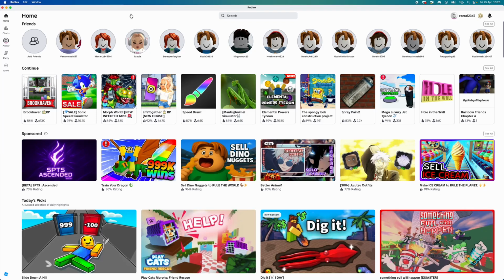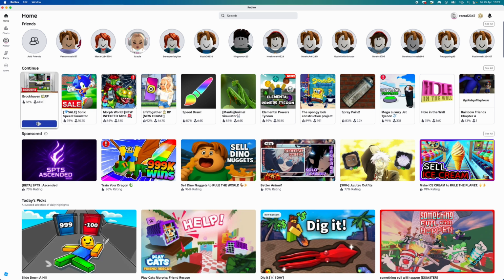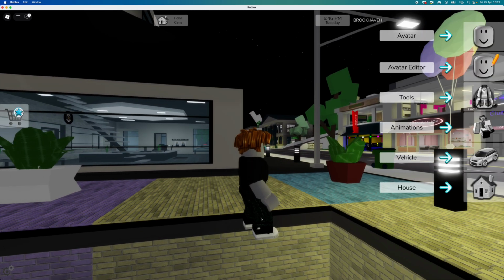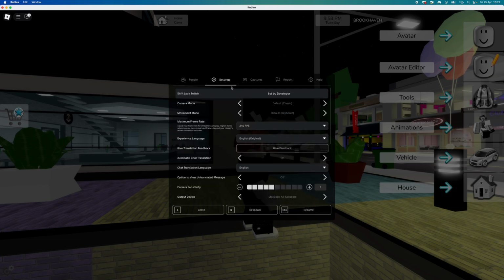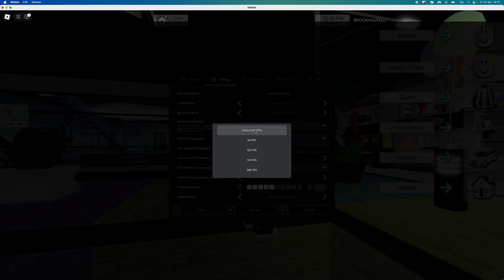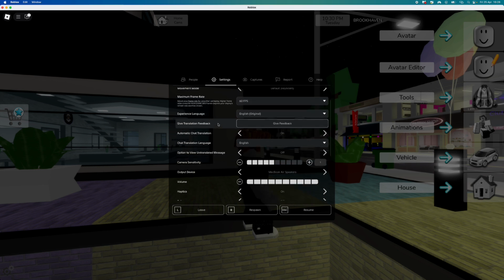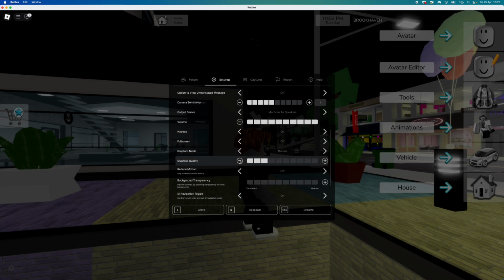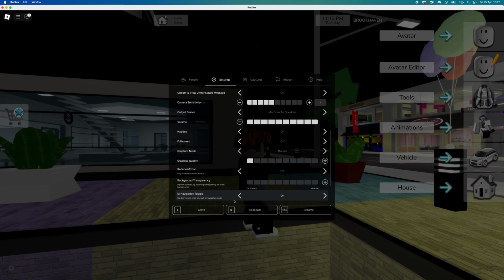How to Fix LAG in Roblox - Boost FPS & Make Roblox Run Faster! (2025)